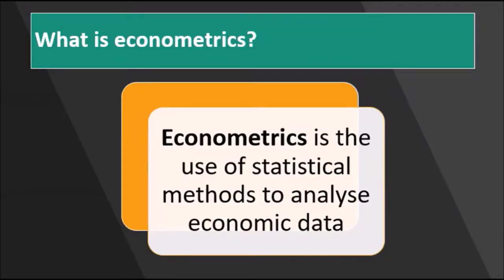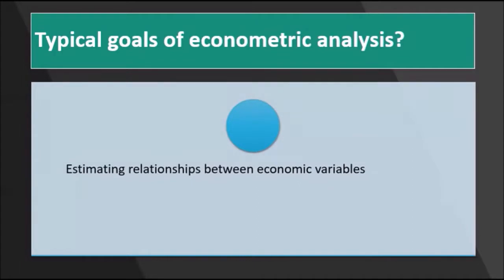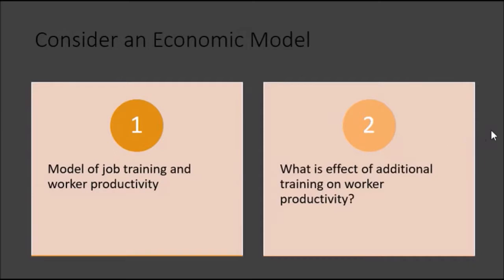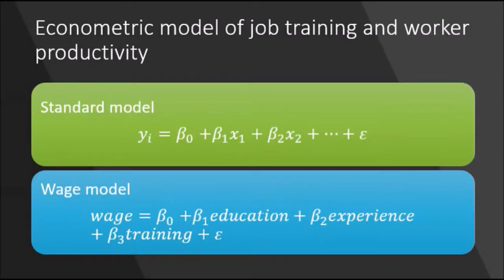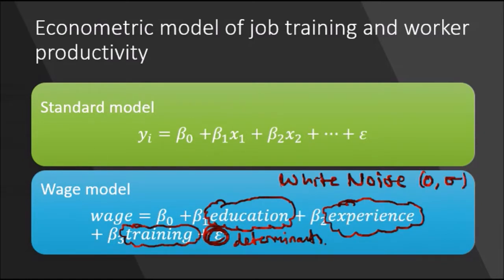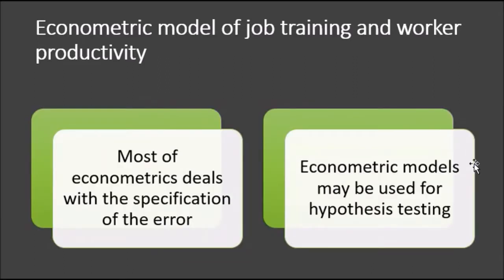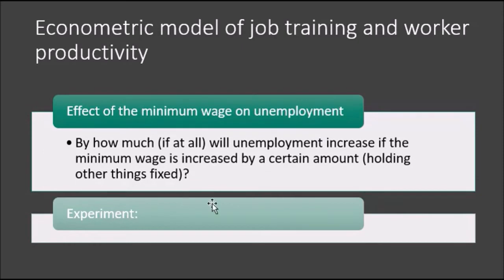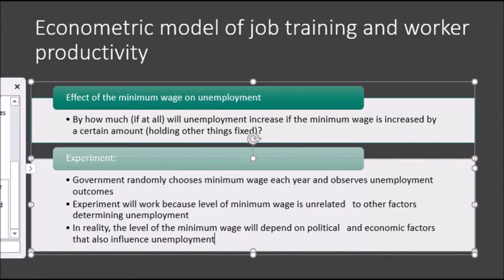Econometrics | Lecture 1: Introduction to Regression